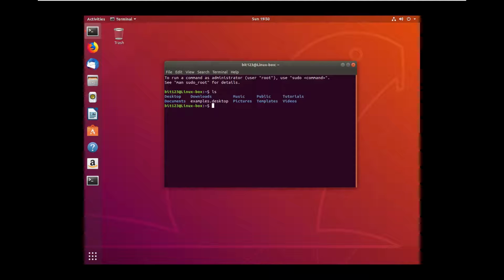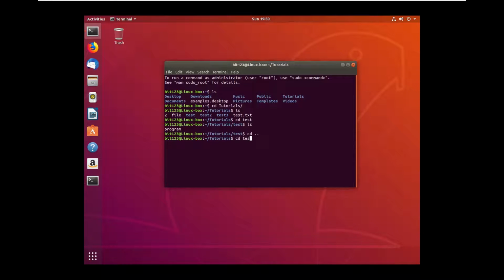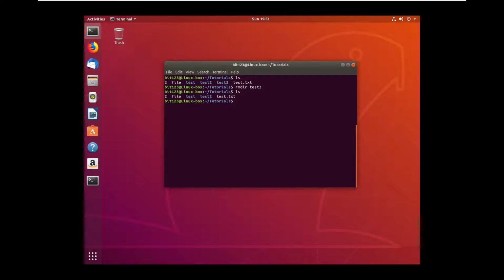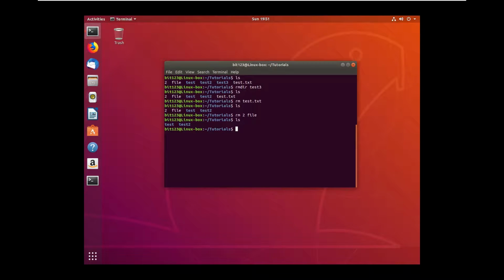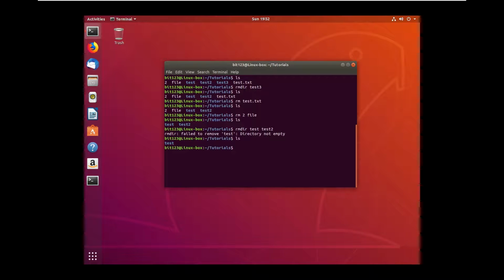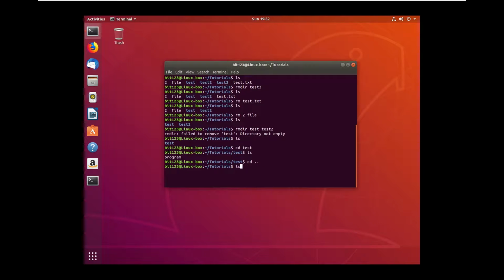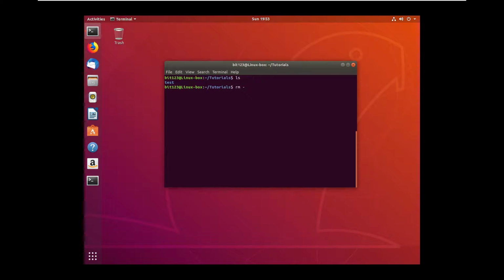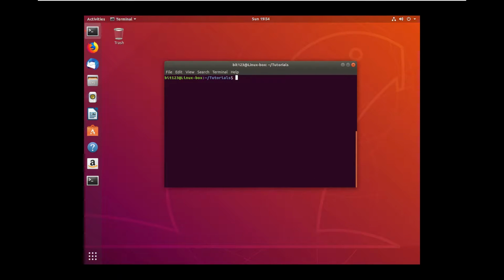Linux 101 episode 4: Removing Files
In this video we are going to show you how to remove things from the command line in Linux. The ability to use linux is an IN DEMAND skill that will drive you forward.